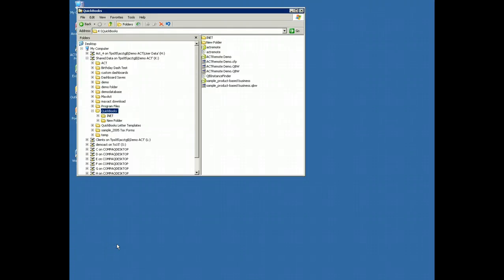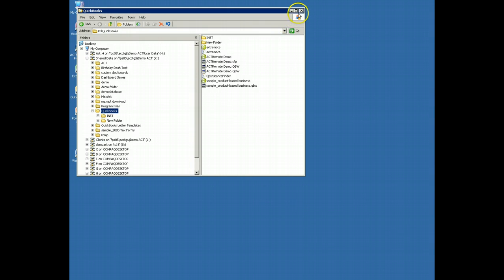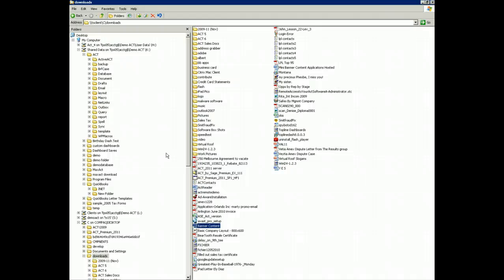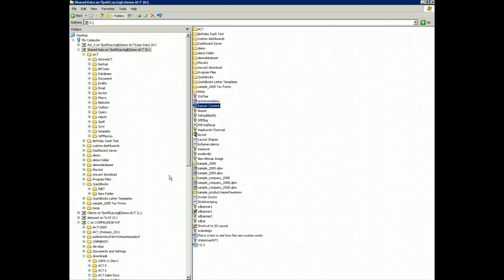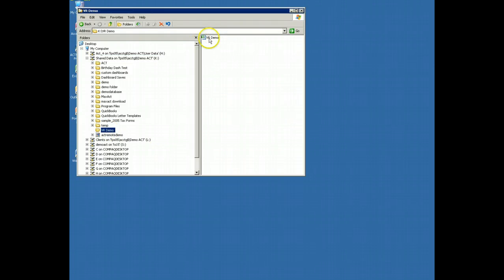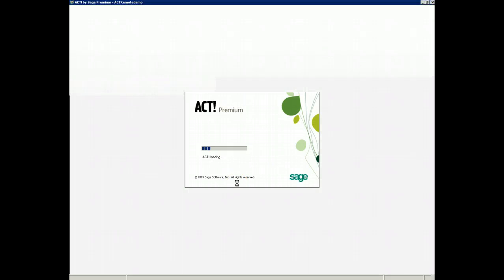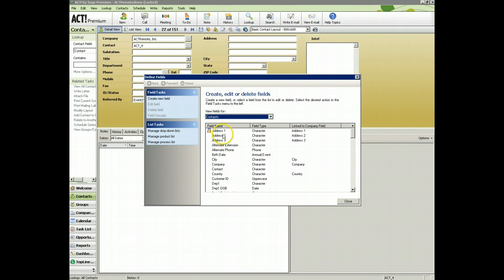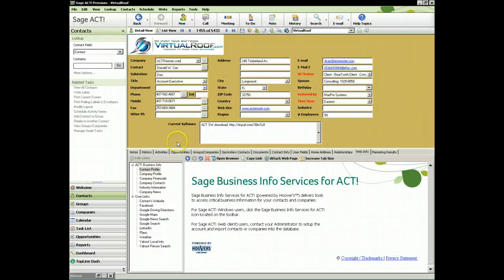VirtualRoof.com Demo Part 2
VirtualRoof.com provides software application hosting services. This video is a demonstration of some of the applications being using on our servers.